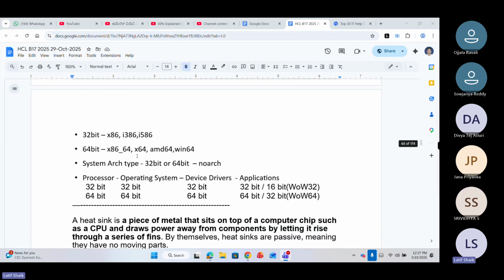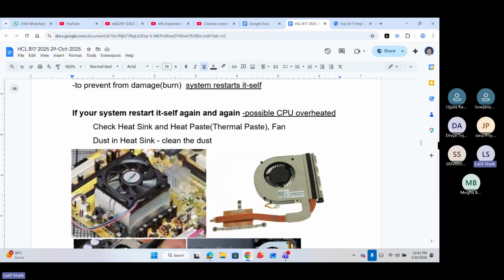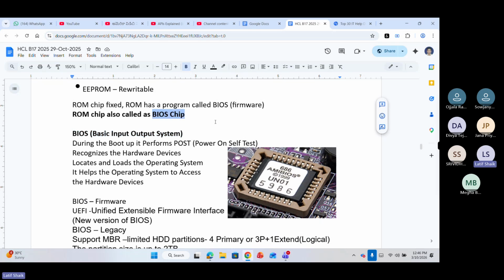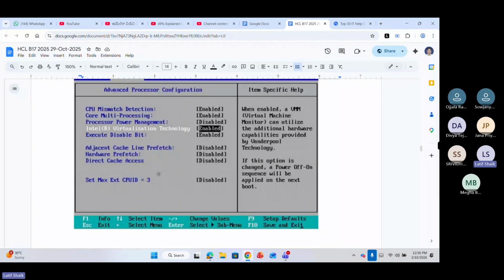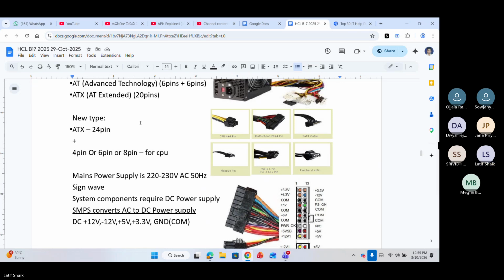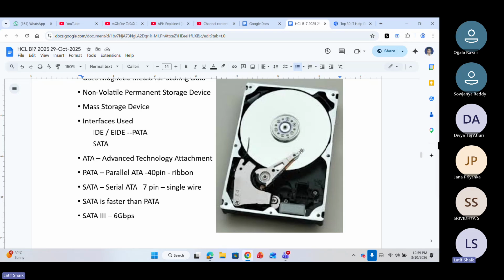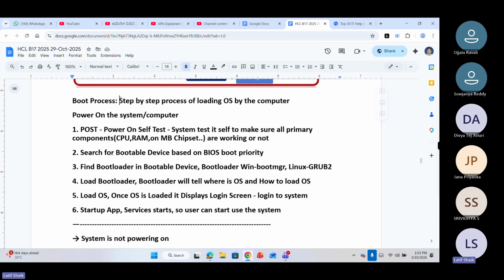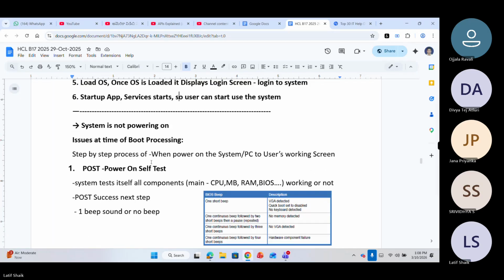10-Mar-26 Quick Recap 5 Hardware Basics 1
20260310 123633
RAM & ROM
BIOS
BIOS Settings
CMOS Battery
SMPS
HDD & SSD
Boot Processing